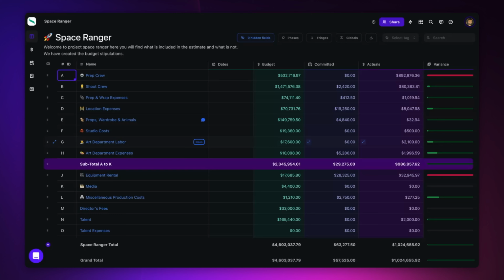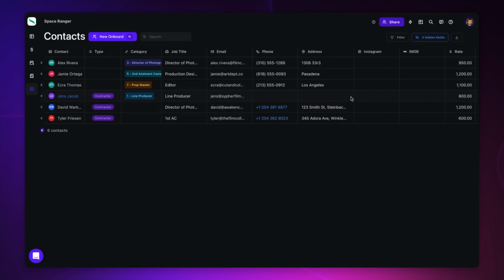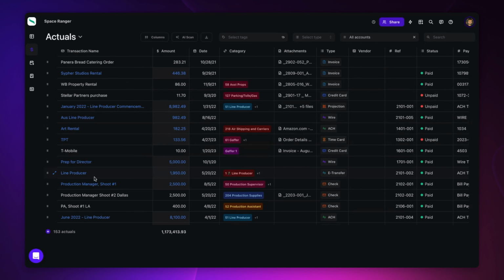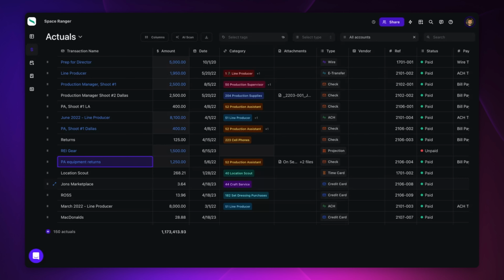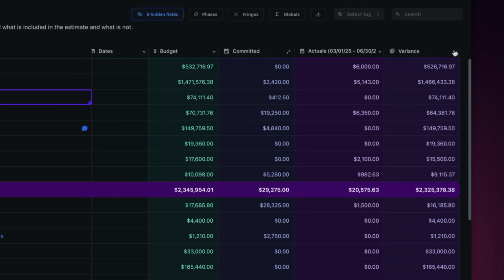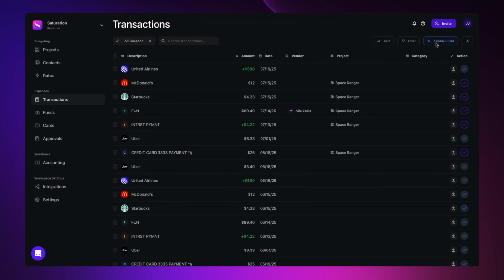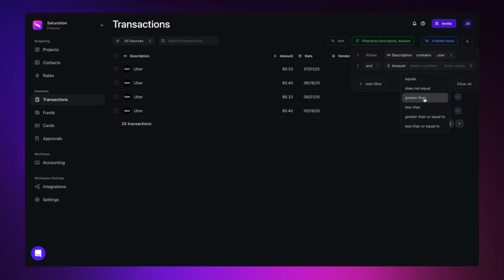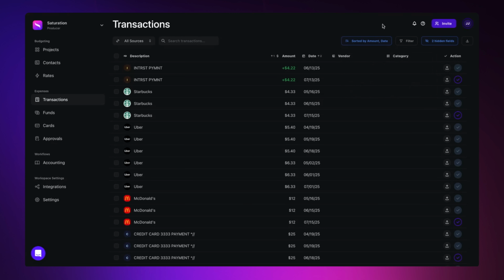Saturation August Updates: New Features You Shouldn’t Miss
Let's look at what's new in Saturation for August. We've added Project Contacts for better vendor and crew management, Date Range Filtering for precise cash flow analysis, Group Actuals to consolidate related expenses, and completely redesigned Advanced Filtering & Sorting across all tables. These updates make budget management faster and more organized than ever.

Have product feedback?

00:00 - Monthly Saturation Product Updates
00:27 - Project Contacts: Access & Admins
01:01 - Contacts: New Fields & Card Customization
01:30 - Instagram & IMDb Fields
02:22 - Actuals: Split & Group
02:45 - Group Line Items into One Actual
03:16 - Actuals: Date Range Filters
03:57 - Tip of the Month: Variances
04:07 - Variances: Graphs, Numbers, Percentages
04:22 - Compare Any Two Phases
04:55 - Tables Overhaul: Sort, Filter, Show/Hide
05:15 - Column Controls: Move, Lock or Unlock
05:32 - Reorder Columns & Show/Hide Examples
05:50 - Multi-Filters Across All Columns
06:00 - Filtering Expenses Example
06:40 - Export CSV, Multi-Sort (Amount, Date)
07:12 - Customizing Tables & Reports Export

With Saturation, production budgeting becomes effortless. Saturation feels like a budgeting tool, but it streamlines payments and actualization in real time. Not movie magic—actual magic.

Whether you're a producer, line producer, or production accountant, Saturation.io can transform your budgeting workflow.  Saturation is a collaborative budgeting and production management platform designed to streamline workflows and enhance collaboration within the entertainment industry. With powerful features like budget creation, actualizing, and expense management, Saturation empowers producers & production teams to efficiently manage projects of any scale. By providing intuitive tools and real-time insights, Saturation enables creators to focus on bringing their visions to life without the hassle of administrative tasks.